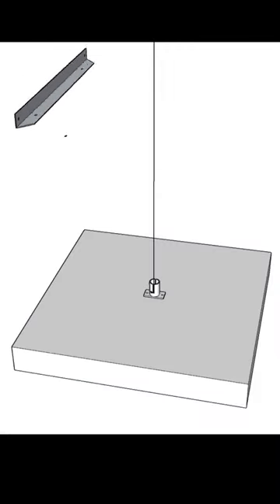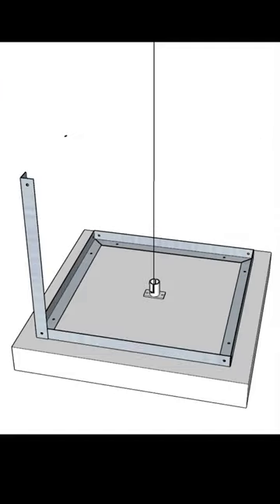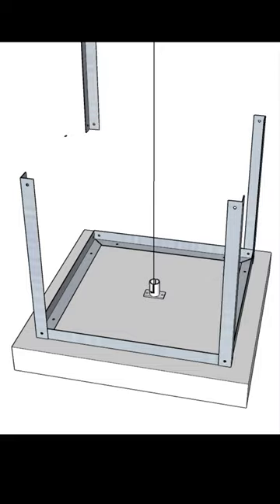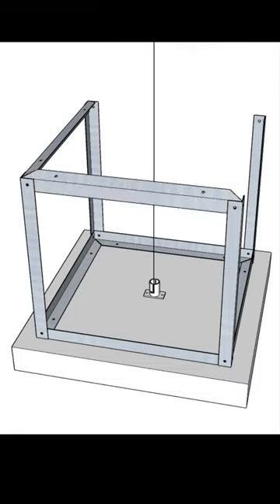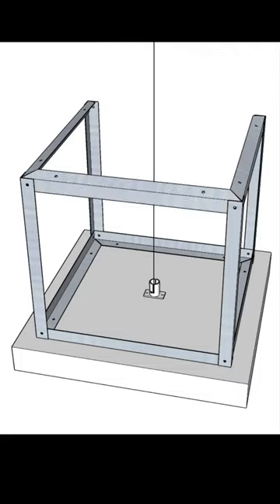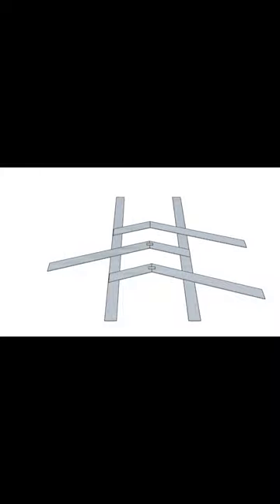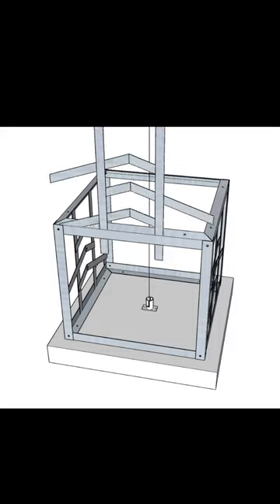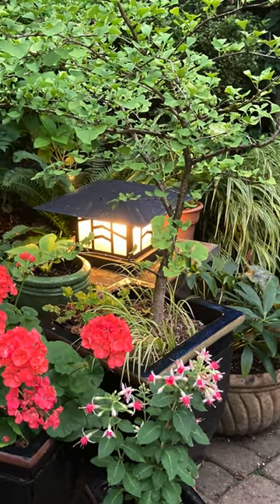Build an Outdoor Project Craftsman Style Pedestal Lamp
Go to the site to see a full length video.